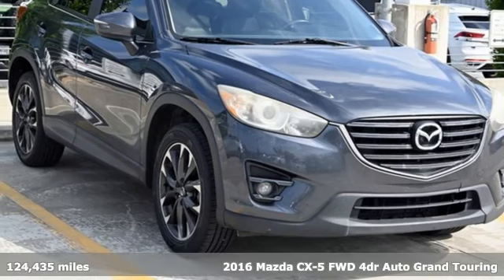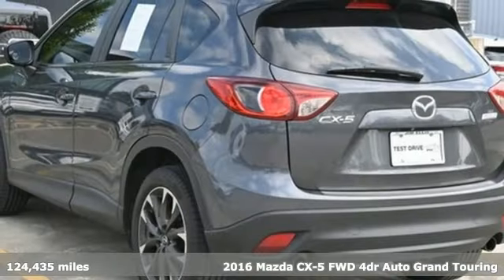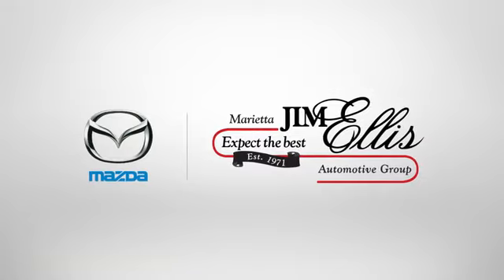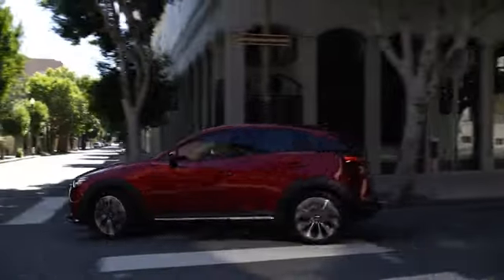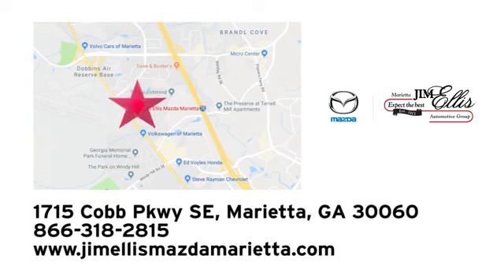Used 2016 Mazda CX-5 Marietta Atlanta, GA G13032A - SOLD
Year: 2016
Make: Mazda
Model: CX-5
Trim: Grand Touring
Engine: SKYACTIVA® 2.5L 4-Cylinder DOHC 16V
Transmission: 6-Speed Automatic
Color: Gray
Interior: Black
Mileage: 124435
Stock #: G13032A
VIN: JM3KE2DY3G0643983
Meteor Gray Mica 2016 Mazda CX-5 Grand Touring FWD 6-Speed Automatic SKYACTIVA® 2.5L 4-Cylinder DOHC 16Vbrbr26/33 City/Highway MPGbrbrbrCall our internet team today @ to schedule a hassle free test drive! We are located at: 1715 Cobb Parkway South, Marietta, GA 30060.brbrReviews:br * Sporty driving feel that makes you feel secure while cornering; engines earn great fuel economy; spacious seating in both rows; many desirable safety features. Source: Edmundsbr * Introducing a feat of engineering previously thought to be impossible: the crossover without compromise. Not only does the CX-5 offer confident driving, all-weather capability, spaciousness and advanced features, but it does so with amazing highway MPG. CX-5's aerodynamic curves and sloping roofline reduce wind turbulence and allow for the vehicle's weight to be distributed toward the rear axle for increased stability. CX-5 is packed with advanced features that adjust to your driving needs, such as available rain-sensing windshield wipers, heated side mirrors, and 17 to 19 inch aluminum alloy wheels fitted with all-season tires. CX-5 features two transmission options: the ultra-responsive 6-speed manual and the 6-speed Sport automatic. With CX-5's SKYACTIV-G 2.0L engine it produces 155hp and an impressive 150 lb-ft torque delivering up to an EPA estimated 35 MPG hwy with manual and 32 with automatic transmissions. For extra power and torque, upgrade to the surprisingly fuel-efficient 2.5L SKYACTIV-G with 184hp. The 2.5L also allows for the option of AWD. The CX-5 blends sophisticated details, like available double stitched premium leather trimmed seats, a power moonroof, and ample passenger and cargo volume (64.8 cubic feet) to create a stylish all-purpose cabin. Crisp, immersive sound is delivered through an available 9 speaker Bose Centerpoint Surround Sound System with AudioPilot noise compensation technology. Connect your iPod or other MP3 device with the USB audio input or auxiliary jack. CX-5 offers available HD Radio, Pandora Internet radio connectivity and SiriusXM Satellite Radio. The available fully integrated navigation system is above dash and can be easily controlled by the conveniently located knob by the armrest. Source: The Manufacturer Summary

Address:
1141 Cobb Parkway Southeast